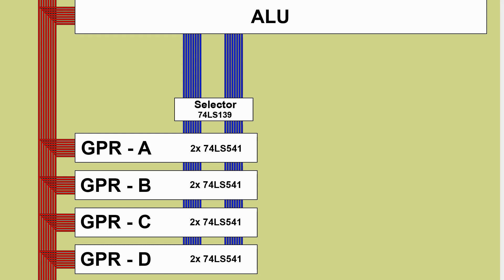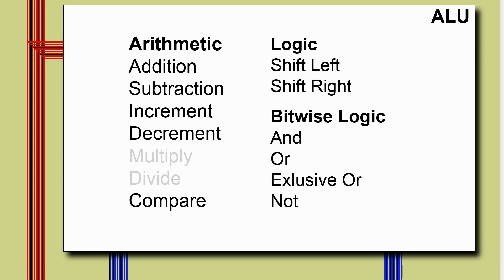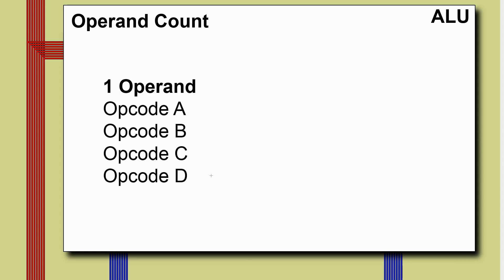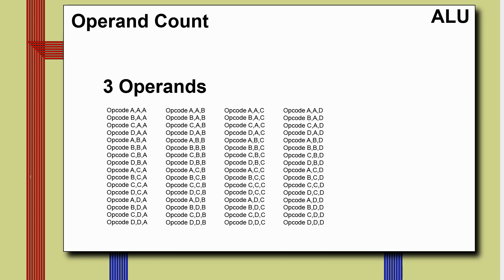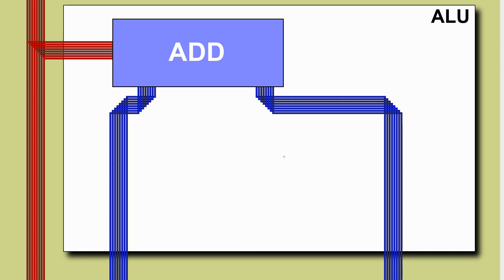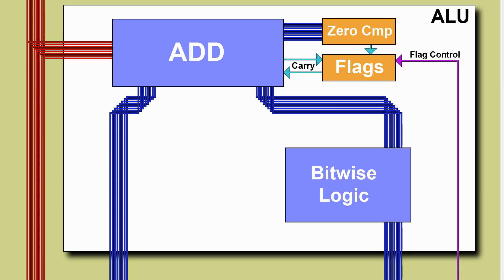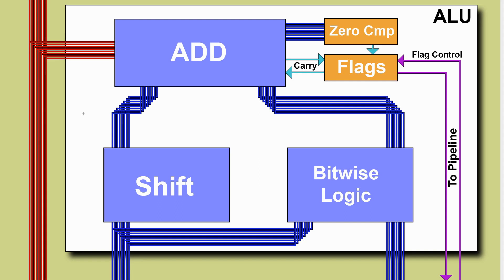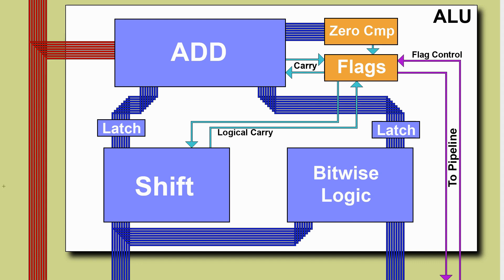ALU (2: Design) - Making an 8 Bit pipelined CPU - Part 22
In this video I outline the goals and design of the arithmetic and logic unit. The ALU  can be broken down into a number of modules which will be spread over the next few build videos.